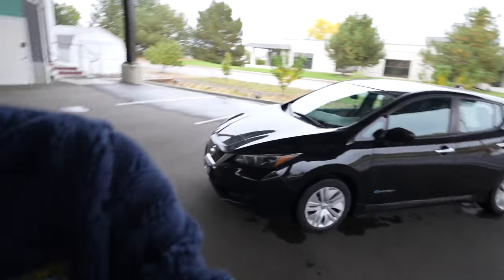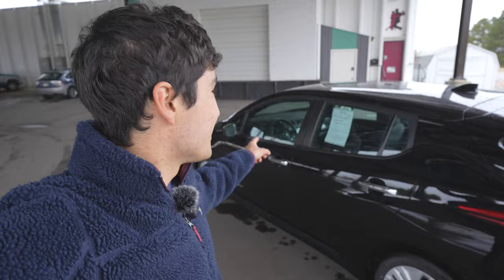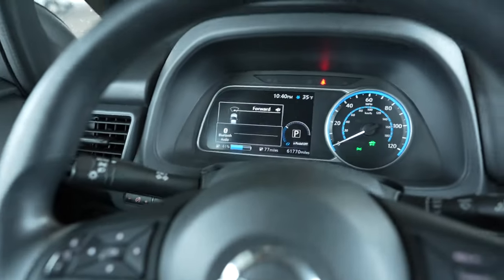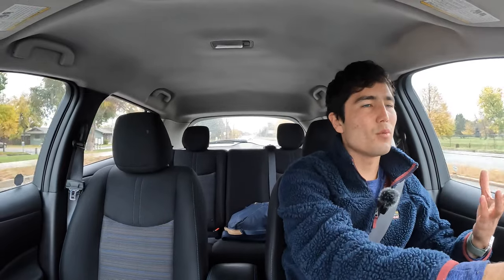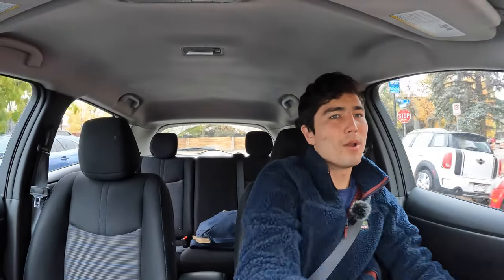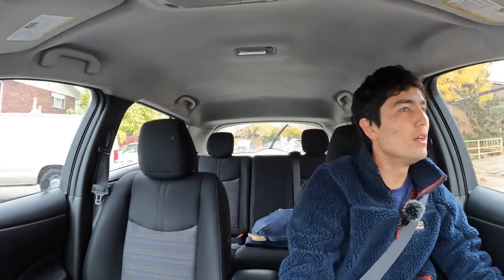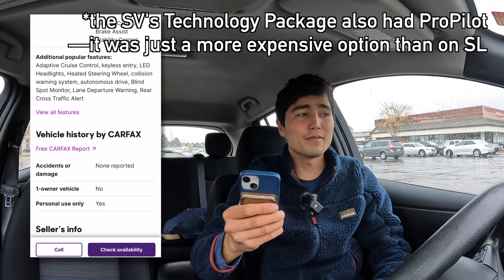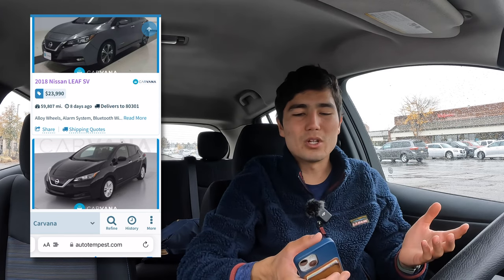Test Driving A Second Gen Nissan LEAF 40kWh! Shopping For The Best Used EV Under $25,000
Max is back with another episode in our search for the best used electric car for under $25,000. Will we end up picking the second generation Nissan Leaf (40kWh) as the best option? Watch to find out.

0:00 Intro and Walkaround
6:17 Charging and Battery Degradation
9:52 Driving Impressions
20:34 Used Buyer's Guide